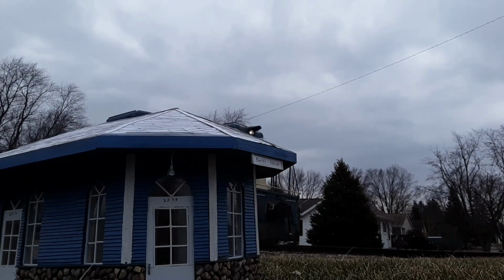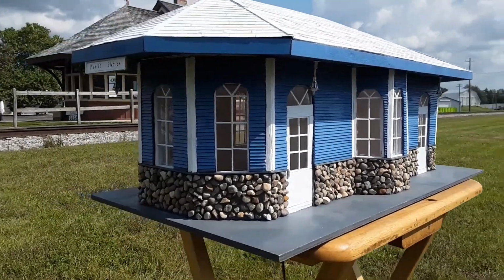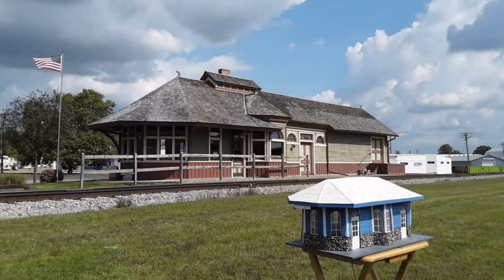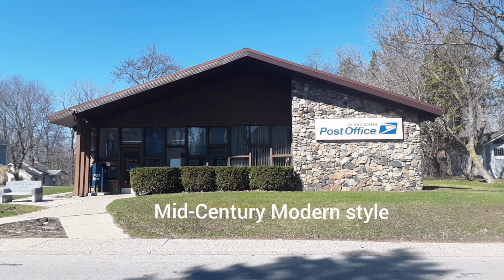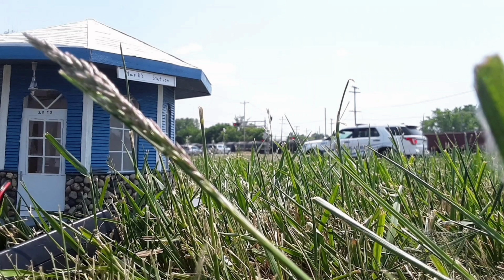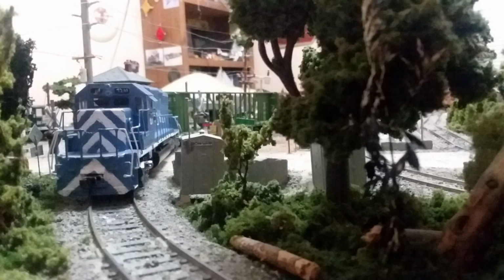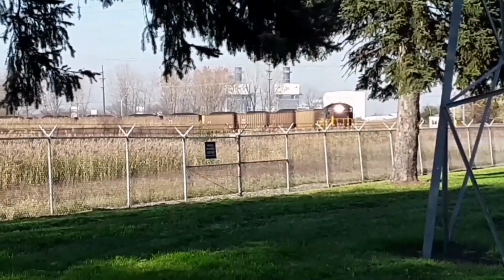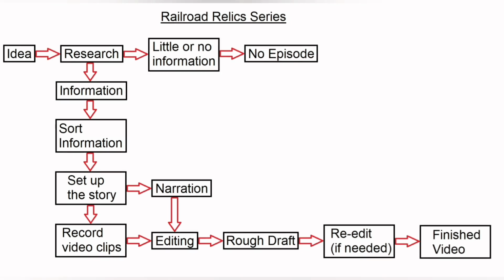Mini Station Update And The Future Of This Channel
A quick look inside the station, followed by showing what inspired it. Then a look at the future of this channel.

Time stamps for convenience (or of you're only onterested in certain things):

Intro 0:00 - 0:31
Station Changes 0:32 - 1:05
Station Inspiration 1:06 - 2:47
Model Railroad 2:48 - 3:26

Future Plans For:
CN 3:32 - 3:47
Lapeer Industrial Railroad 3:48 - 3:57
Amtrak 3:58 - 4:10
Huron and Eastern 4:11 - 4:26
CSX 4:27 - 4:52
Lake State Railway 4:53 - 5:32

Railroad Relics Series 5:33 - 6:22
Book 6:23 - 6:47
My First Channel 6:48 - 7:13
Career Change/Personal Stuff 7:14 - 7:37
Outro 7:38 - 7:42